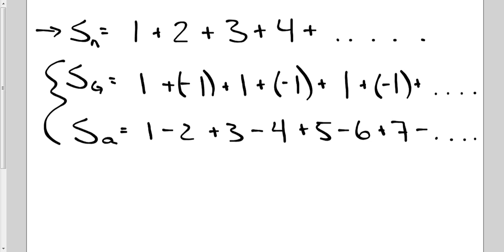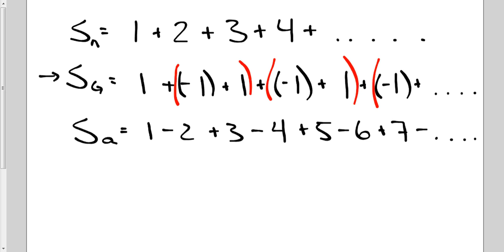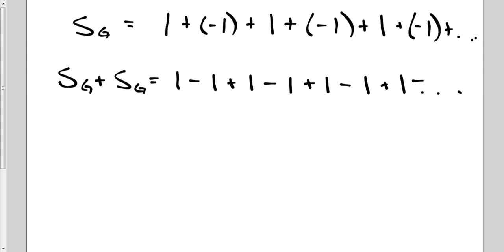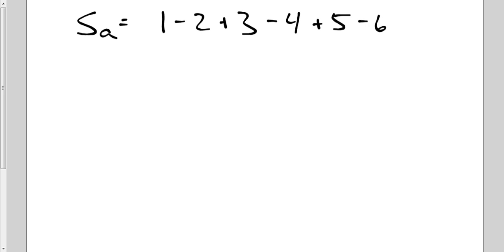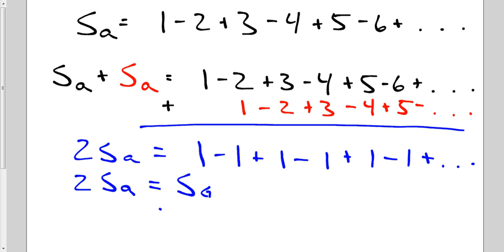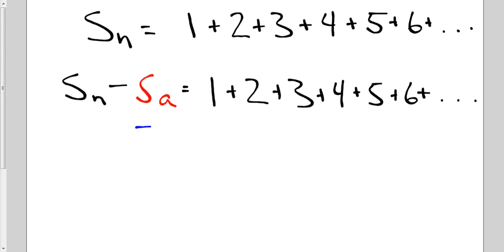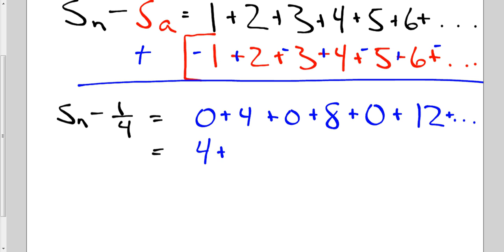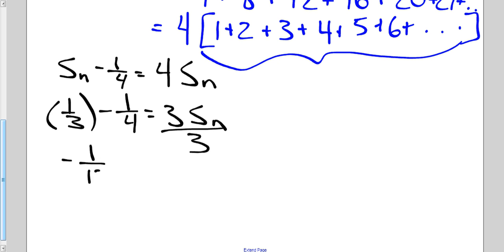Sum of the Natural Numbers